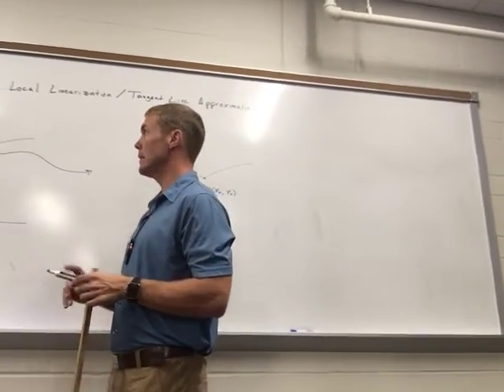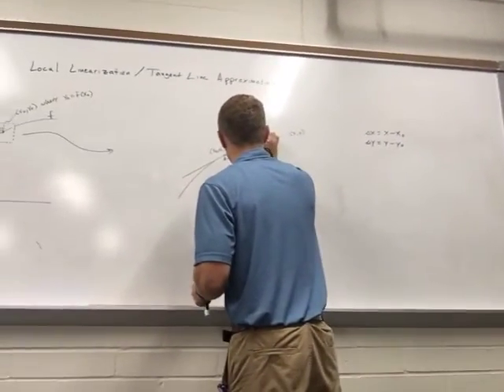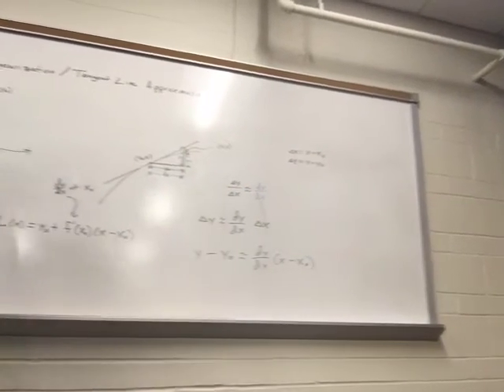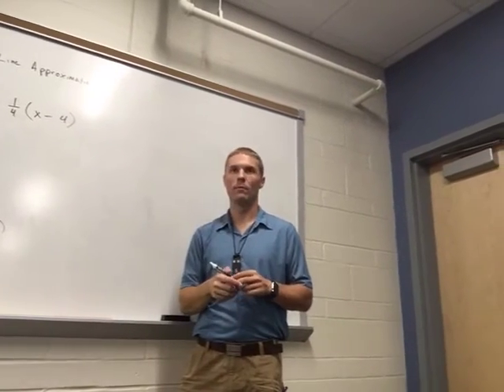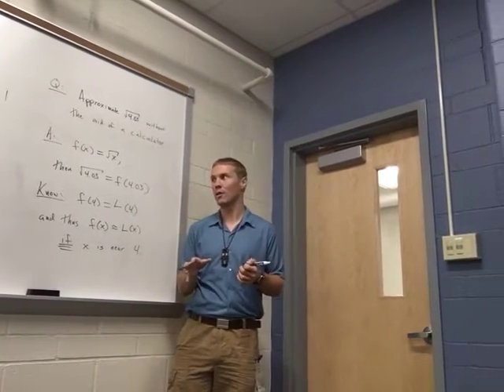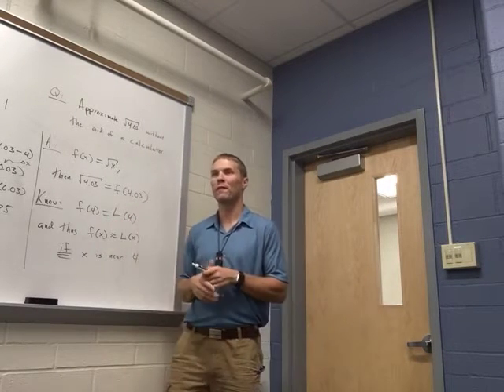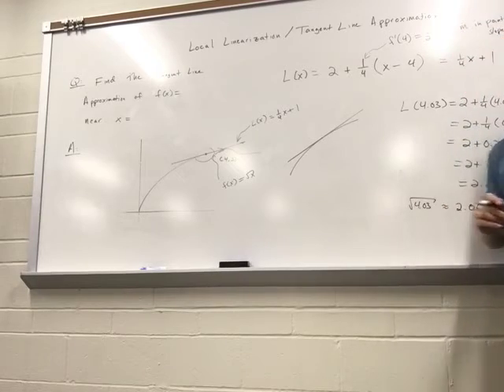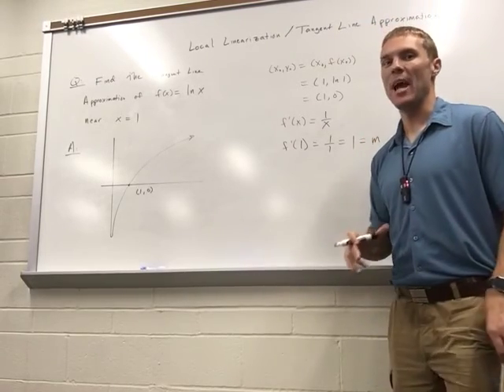Tangent Line Approximation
Tangent Line Approximation lecture